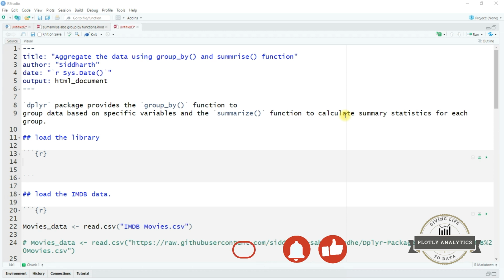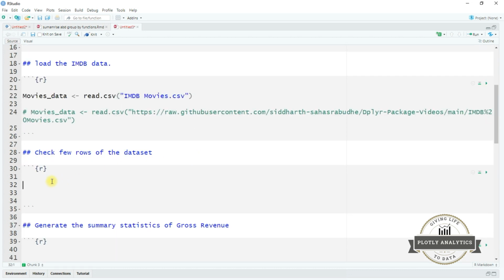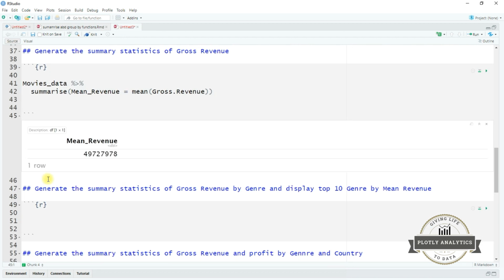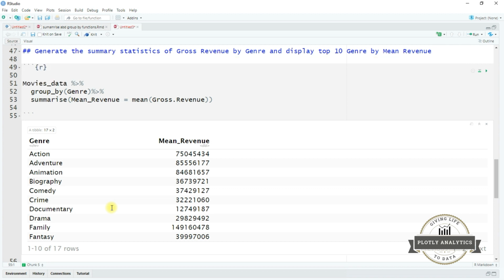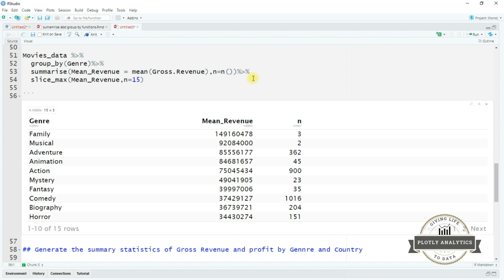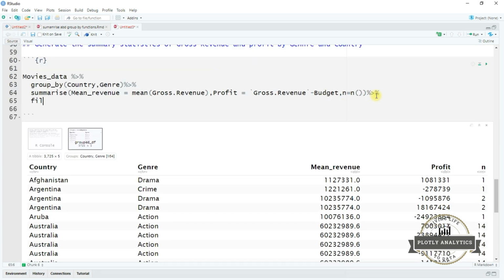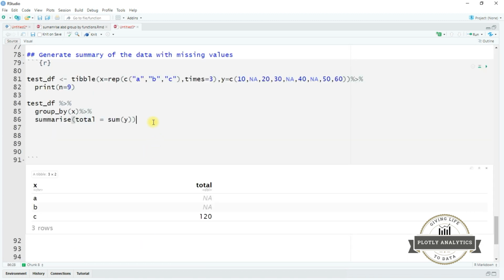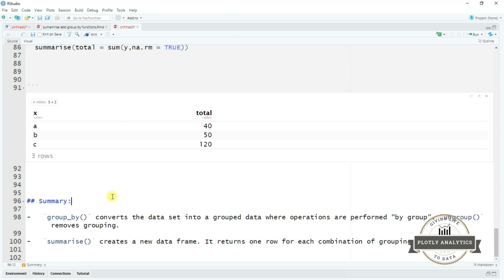Dplyr Package | Generate data summary using group_by ( ) and summarise ( ) functions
dplyr package provides the group_by ( ) function to group data based on specific variables and the summarize ( ) function to calculate summary statistics for each group.

group_by ( ) function lets you group data by one or more variables. By itself, it may not seem very useful, but it’s great when you start manipulating and summarizing data. That’s because many of the functions applied to data after you use group_by are done group-wise.

summarise ( ) function generates the data summary using various statistical functions. Useful summary functions such as min ( ), max ( ), median ( ), sd ( ) etc. are used to get insights on central tendency of the data-set.